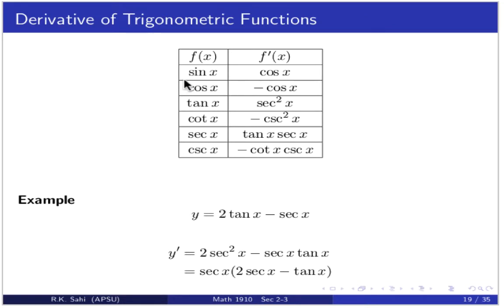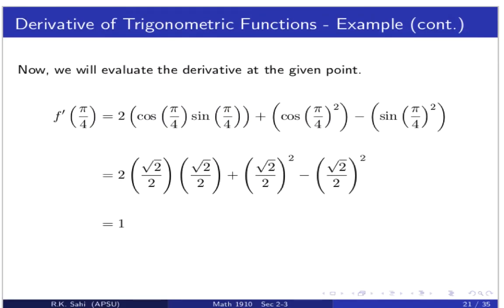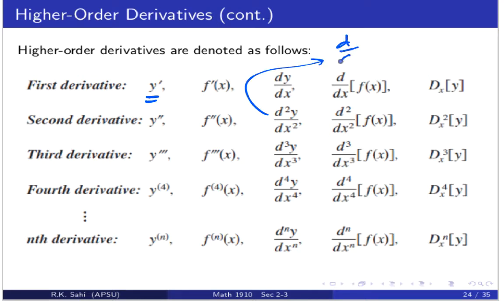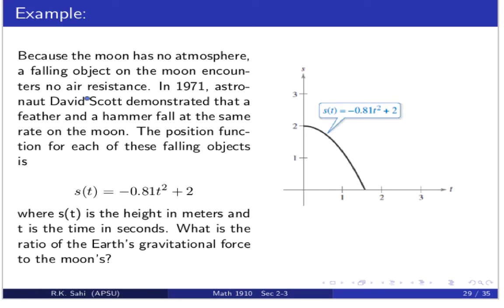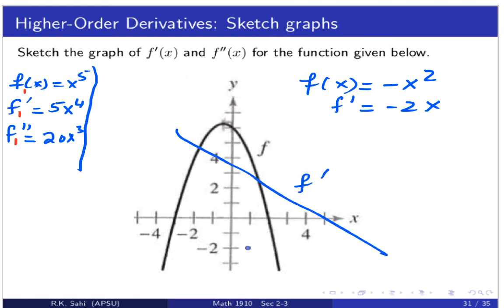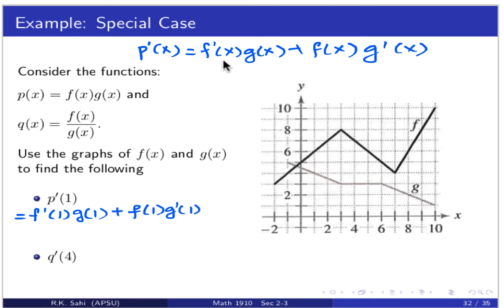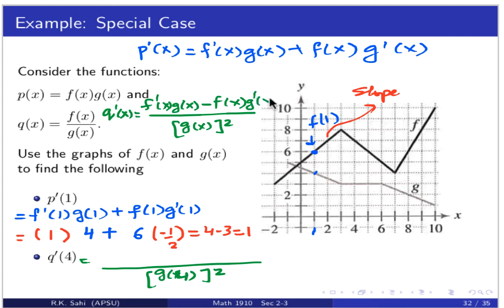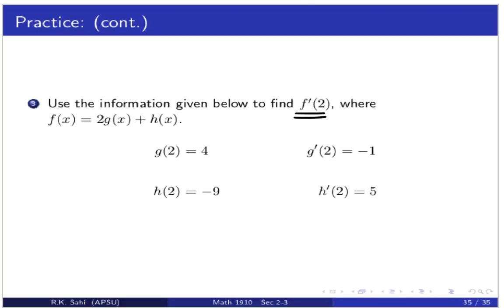Math1910 Sec2-3 Part 3 Higher Order Derivatives